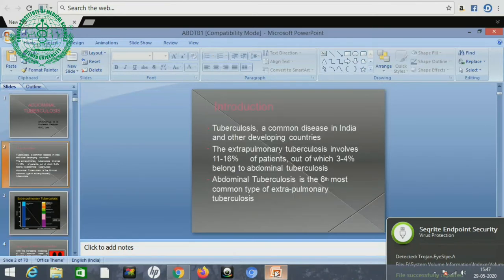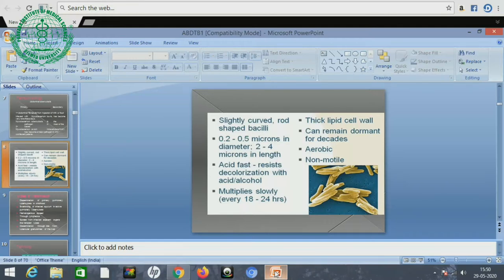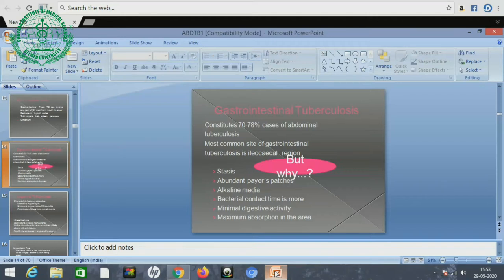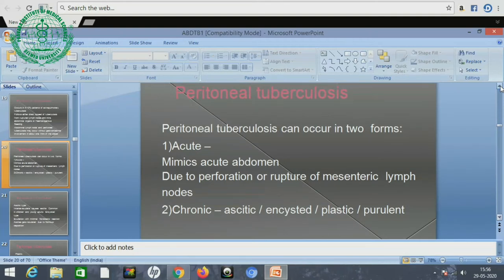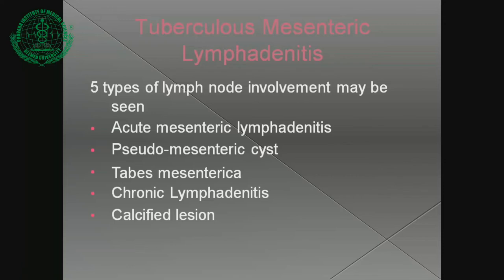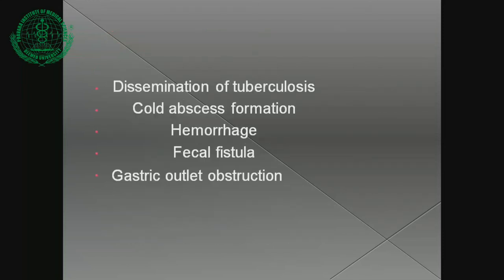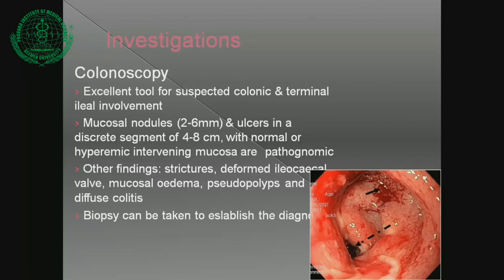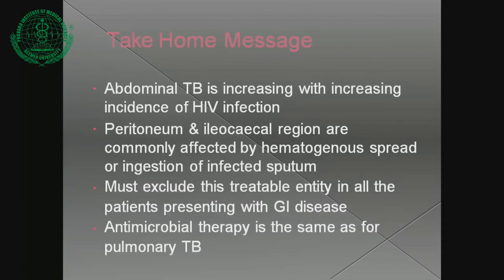Abdominal Tuberculosis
Dr. B.B Sabale Professor Dept.Of Medicine RMC,LONI